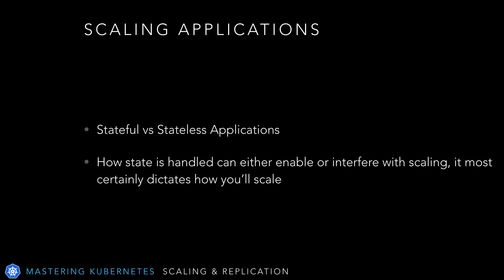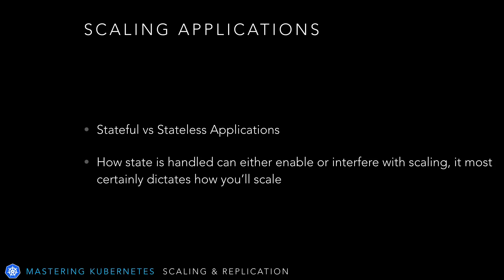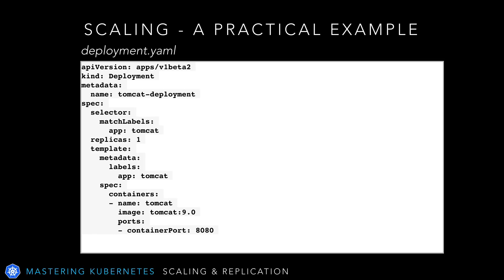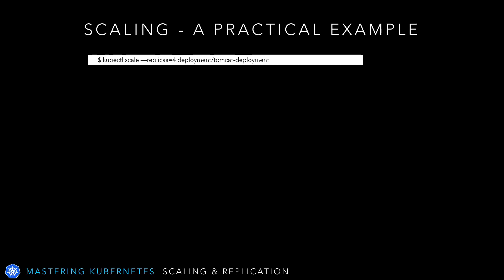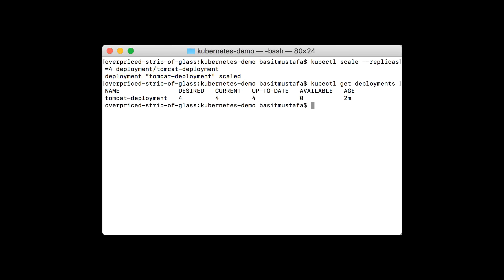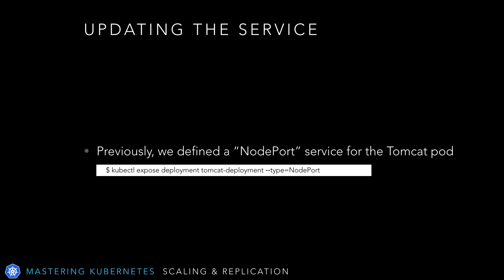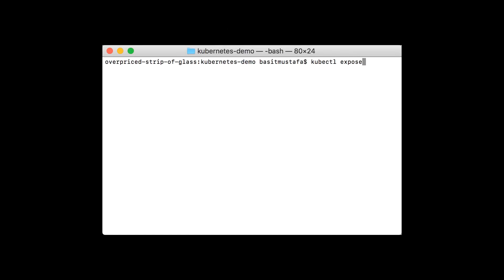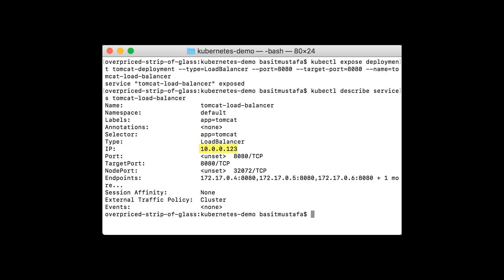Kubernetes Tutorial 8 | Scaling Kubernetes